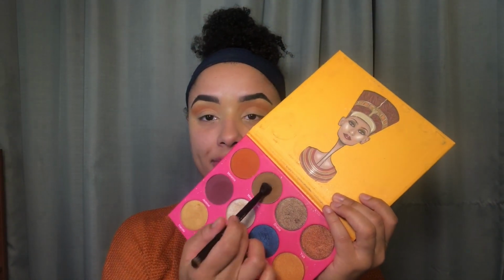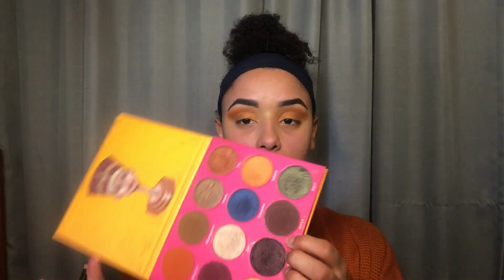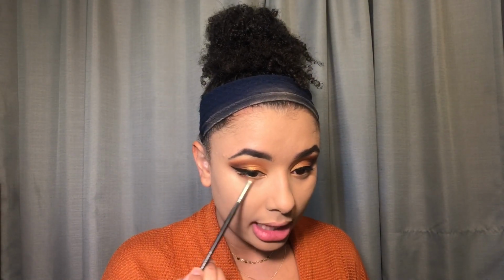Fall Makeup Tutorial: Pumpkin Spice Inspired Orange and Gold Makeup 🎃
Here is my take on a pumpkin spice fall inspired makeup look.  Below I will list all the products I used.

EYES:
Juvias Place Nubian 2 Palette

Juvias Place Warrior Palette

Elf Cosmetics liquid eyeliner in “ jet black”

Maybelline Define a Lash Mascara in “black”

Rimmel London “so Kate” contour blush highlight trio in the shade “golden sands”

LIPS
Fenty Gloss Bomb in “so fenty”